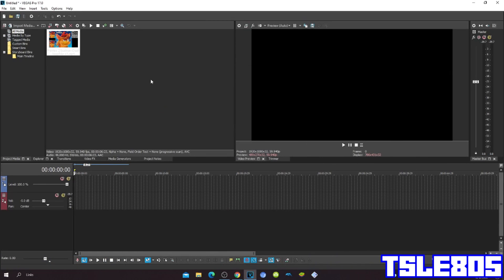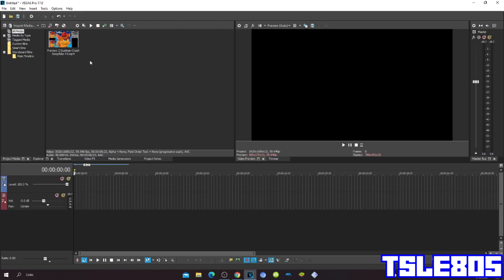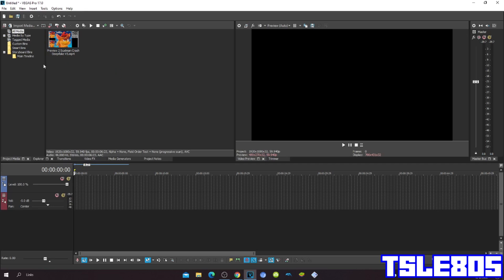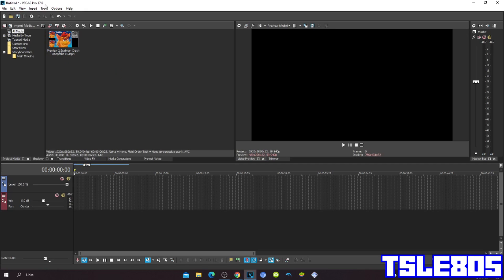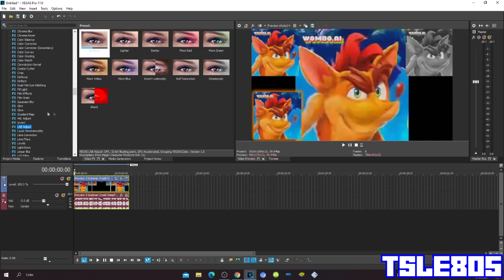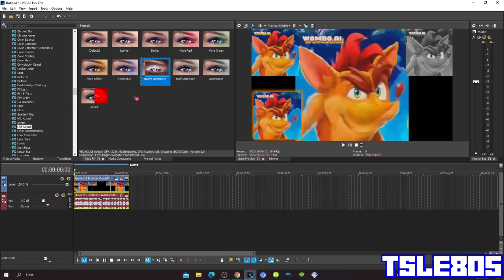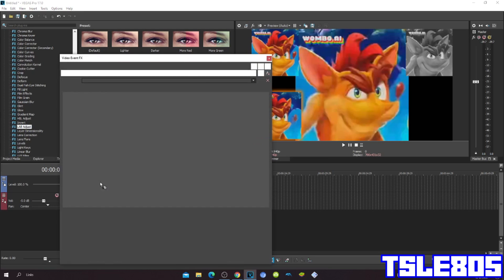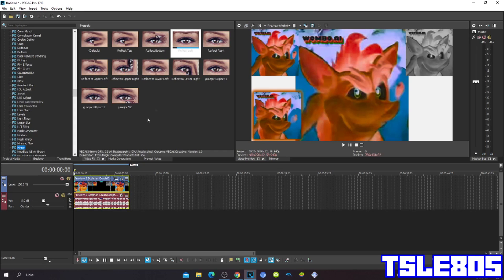Confusion Effect Tutorial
In this video,I will show you how to make Confusion on VEGAS Pro 17 or any other vegas pro version!